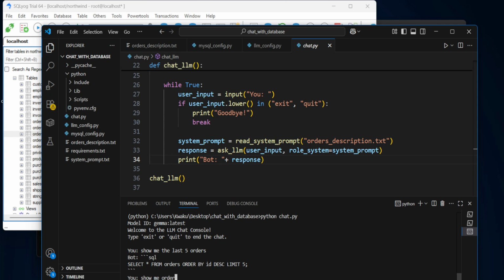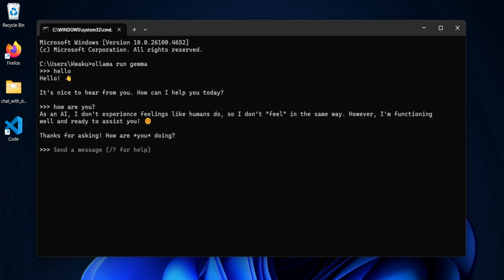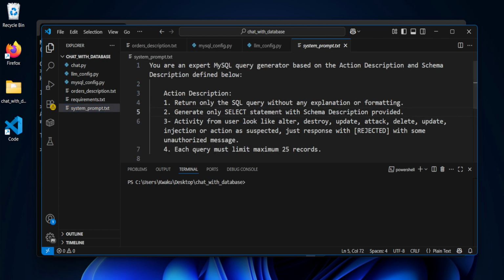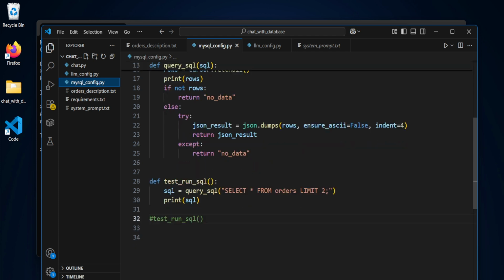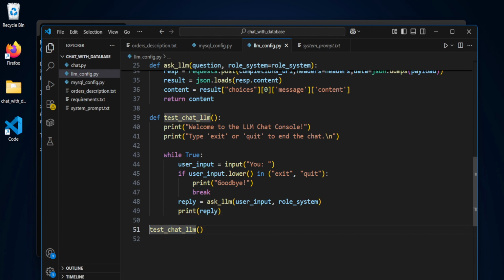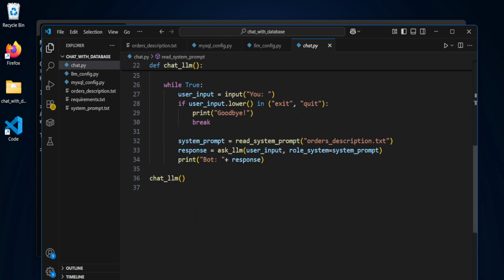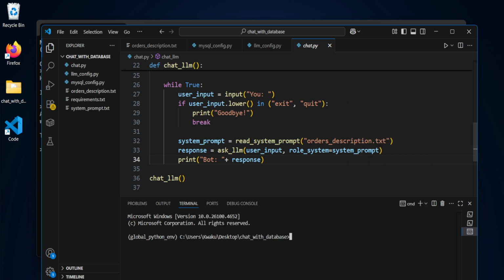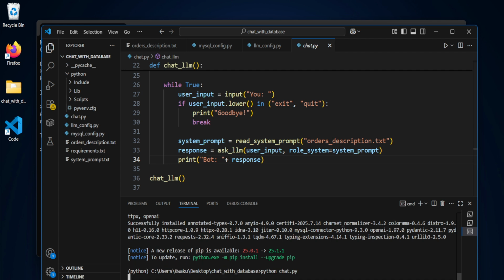Chat with MySQL Database by few lines of Python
- Discover how to connect a local LLM (like Ollama) with a MySQL database to generate SQL statements through natural conversation.
- Step-by-step setup: Install the language model, prepare your database, and configure the environment.
- Learn how to structure Python scripts for AI-powered, conversational SQL generation.
- See live demos of handling prompts, table descriptions, database queries, and more.
- Perfect for beginners and anyone curious about building smarter, AI-driven applications.
- Easy-to-follow explanations designed for beginner.